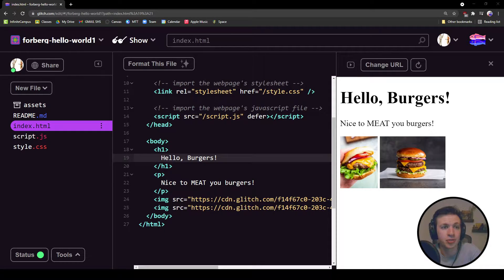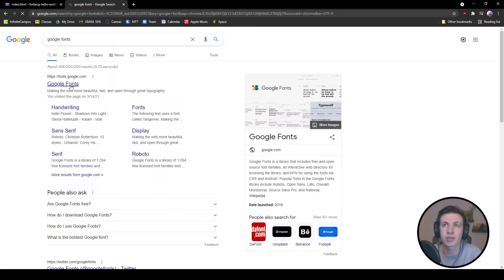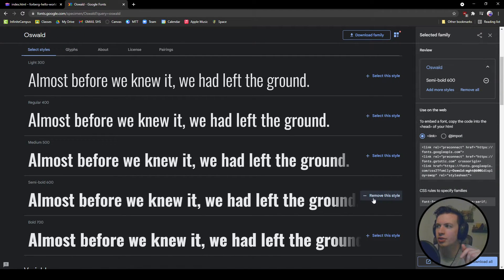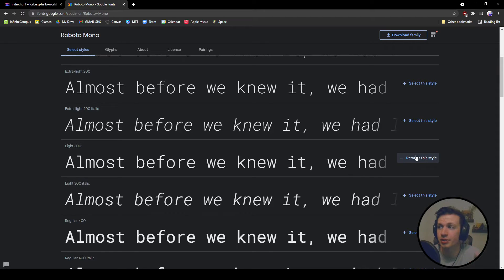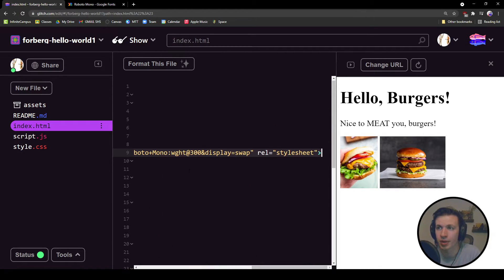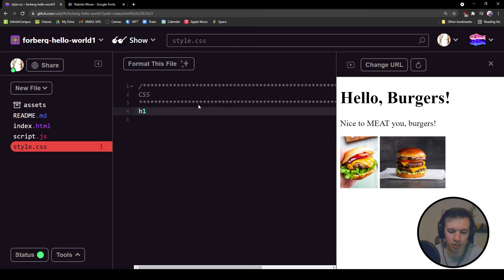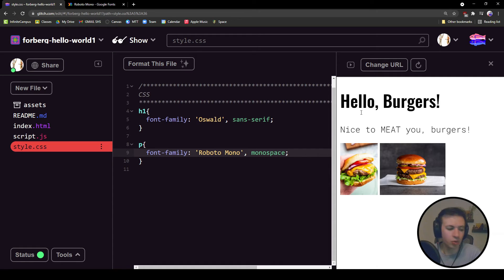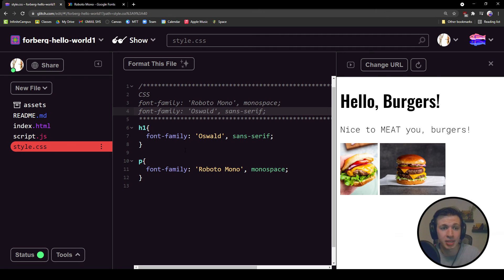HTML to CSS: Google Fonts